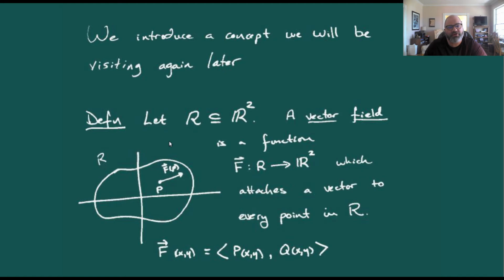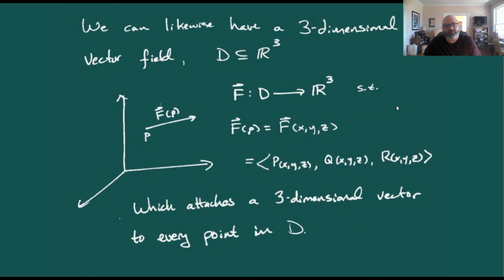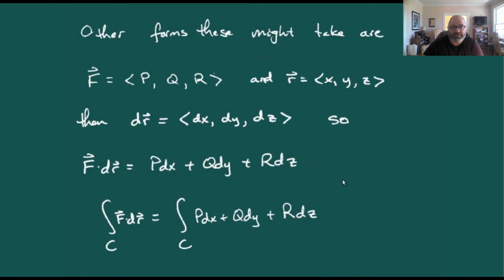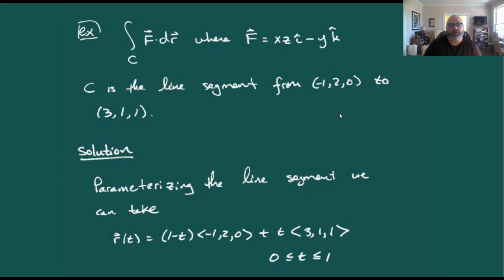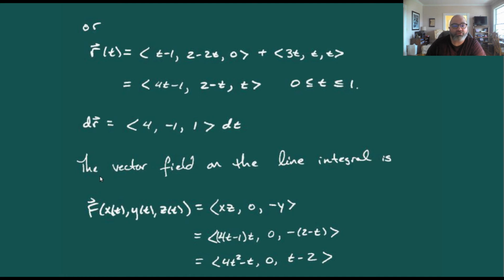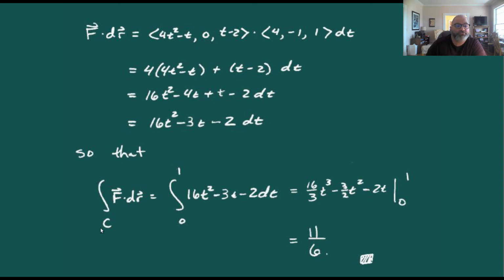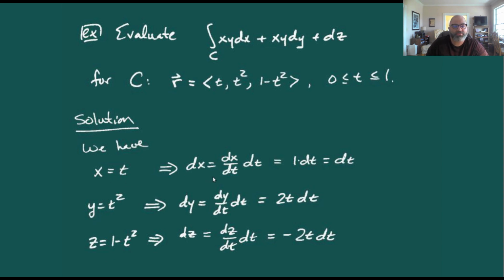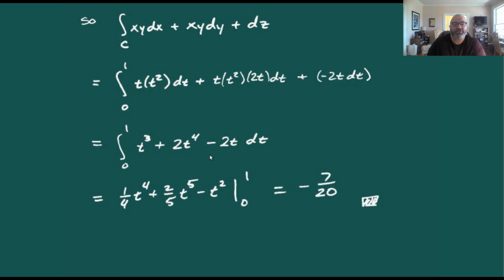Vector Line Integrals - Part 1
In this video we being our discussion of vector line integrals.  We give definitions and compute a couple of examples.